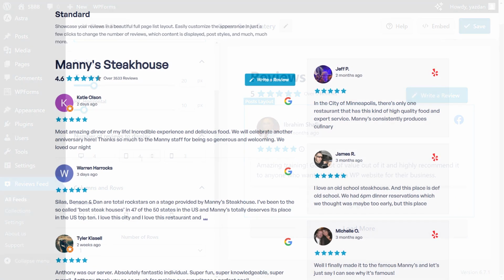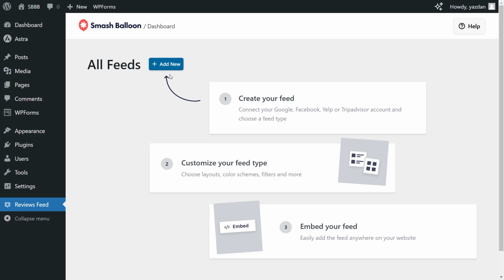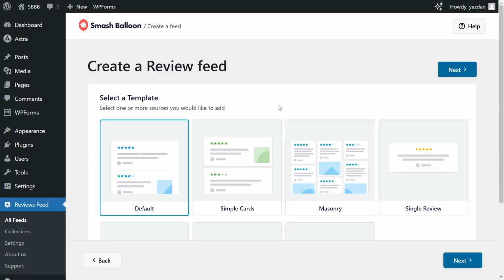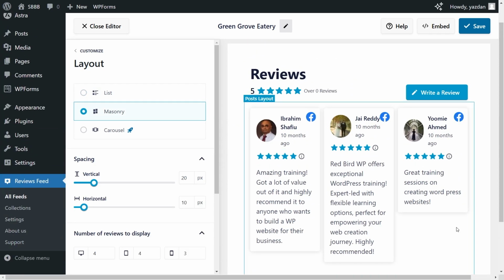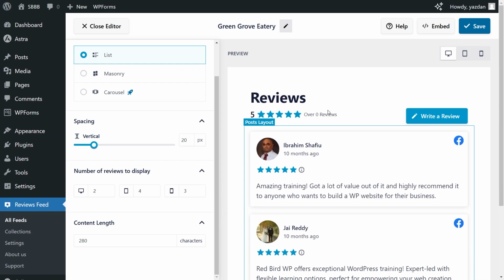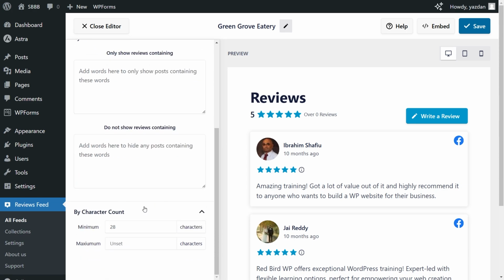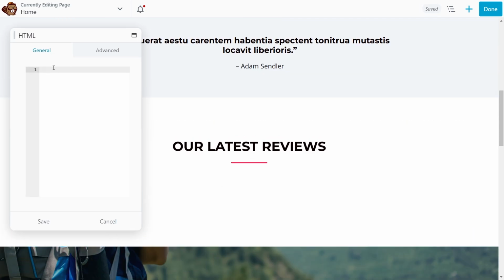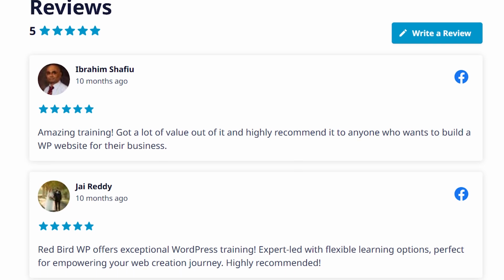How to Embed Facebook Reviews on Your Beaver Builder Site | Reviews Feed Pro Plugin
If you were looking to learn How to Embed Facebook Reviews on Your Beaver Builder Site, you’re in luck!

Showing positive reviews can be a great way to supercharge your Beaver Builder website and convert more visitors into customers.

But so many people aren’t sure where to start when it comes to embedding Facebook reviews. In fact, many of them even reached out to us and asked us for a solution.

To help all you folks out, we’ve used our 10+ years of experience in social media marketing to create this guide on embedding Facebook reviews in Beaver Builder with ease – no coding needed!

Check out our blog post on How to Embed Facebook Reviews on Your Beaver Builder Site: